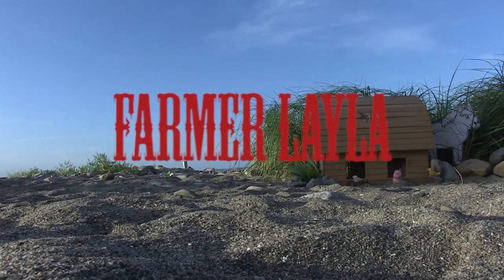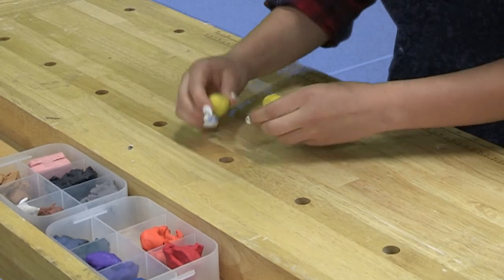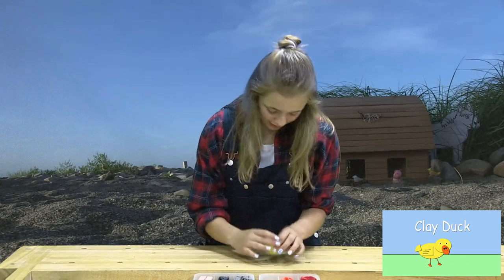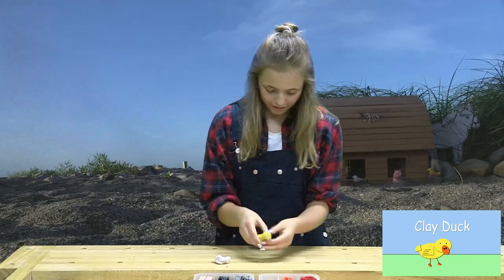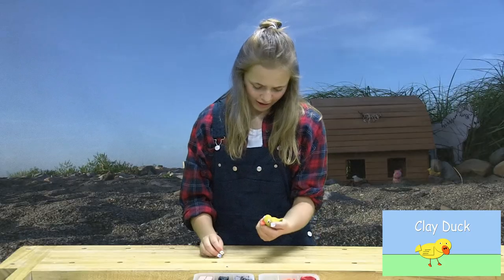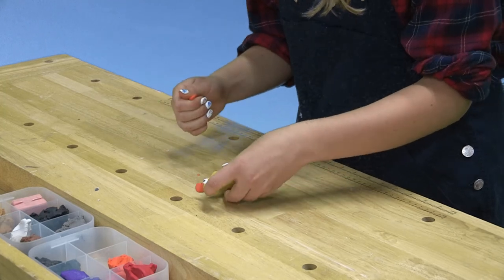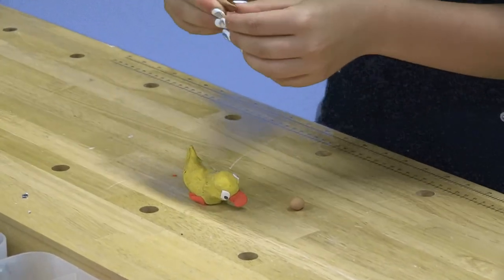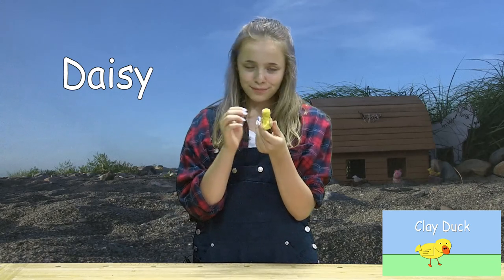Spontaneous Creations Modest Farm Season 1 Episode 1 Clay Duck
Ms. Viki's friend Layla lives on a farm not just any farm,  but a Modest Farm with modest animals.
Each week Layla shows us how she makes animals out of different art supplies. Modest Animals of course!